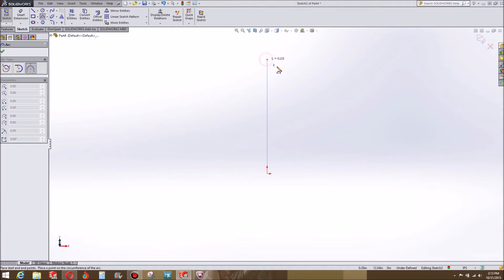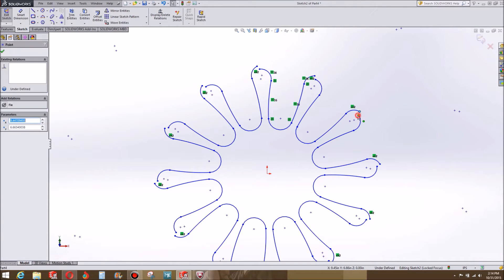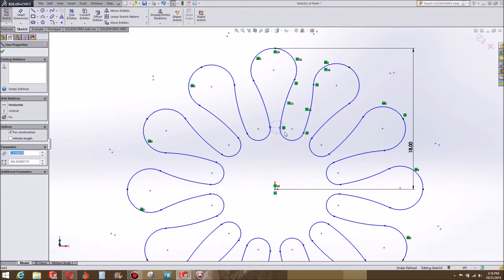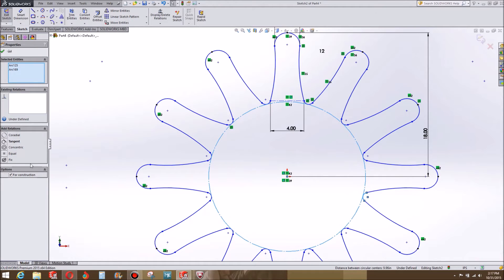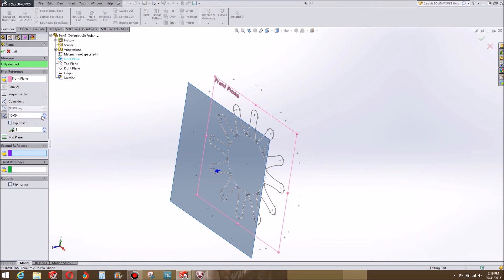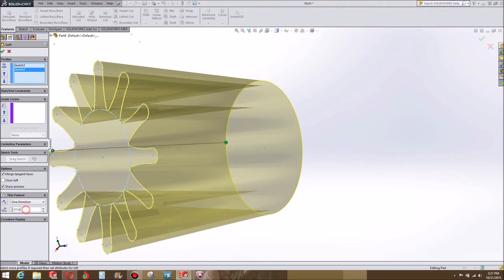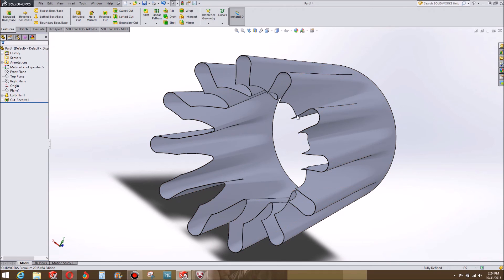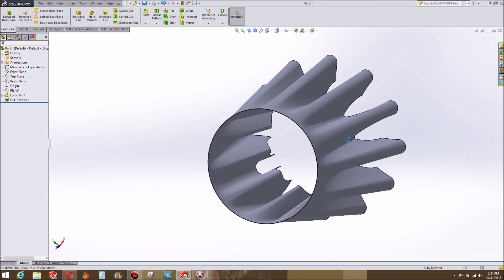How to Make Jet Engine Exhaust Ductwork in SolidWorks (Mixer Nozzle)|JOKO ENGINEERING